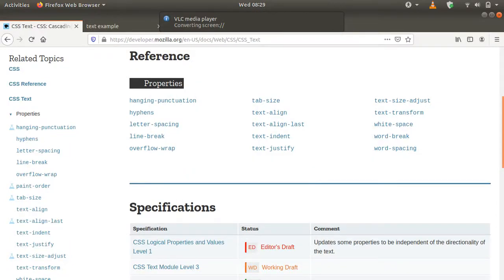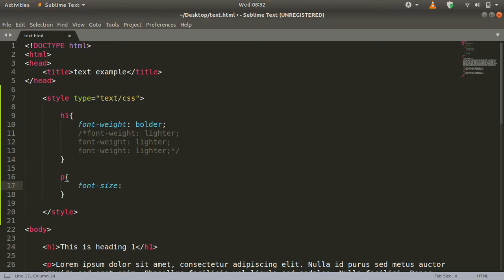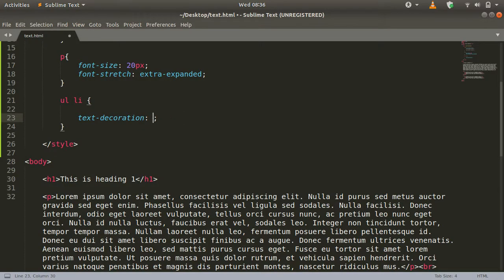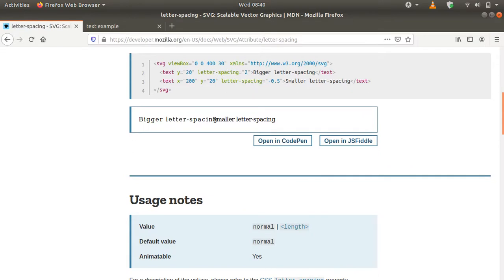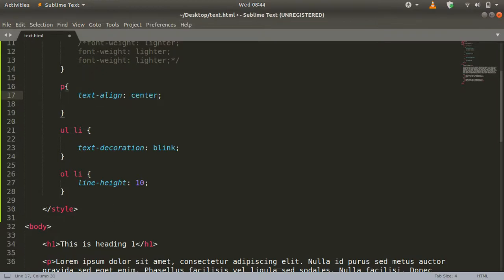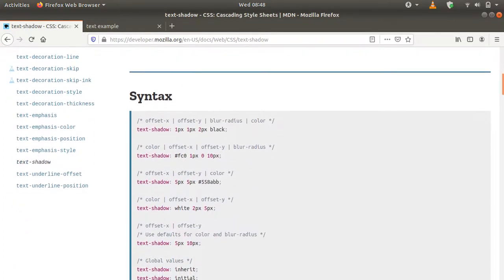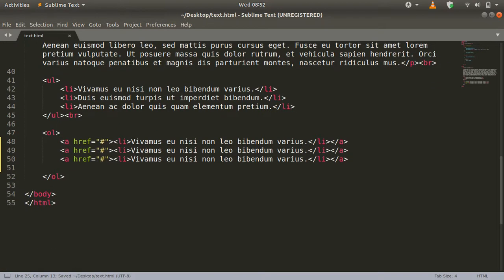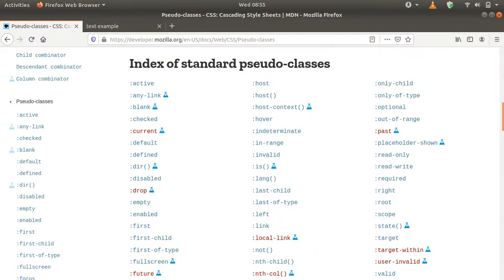CSS | Part - 3 | Text Styling in CSS | Introduction to Pseudo Classes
Hello Everyone,

NOTE: Do use the Subtitles if you feel any difficulty in hearing or understanding the video.

In this video, we are going to discuss text styling using CSS. We will be discussing the important properties which affect the text on a web page either directly or indirectly. Also, we are going to discuss the pseudo-classes like hover, active, link, visited and focus